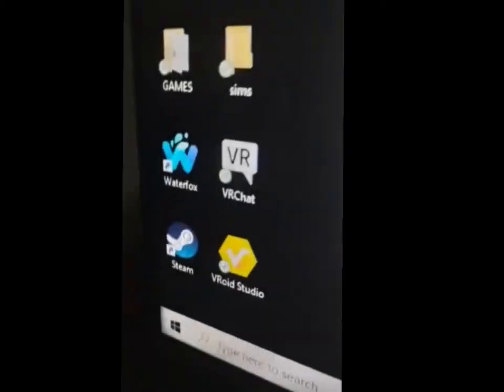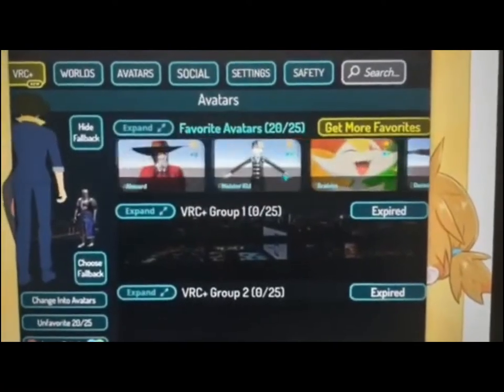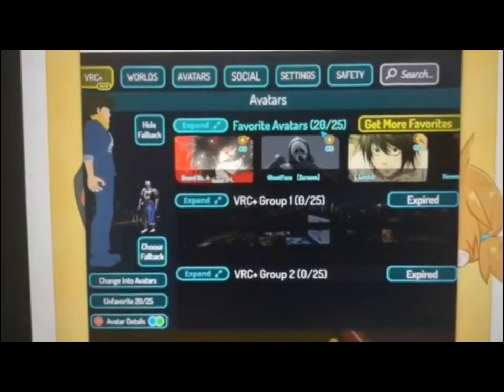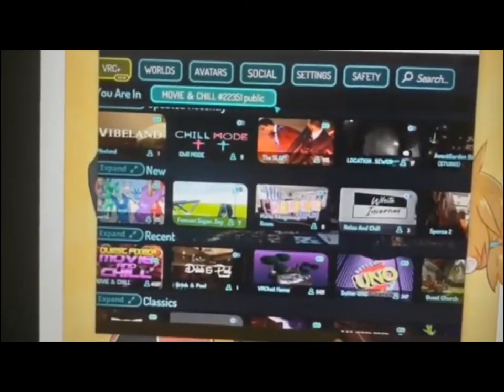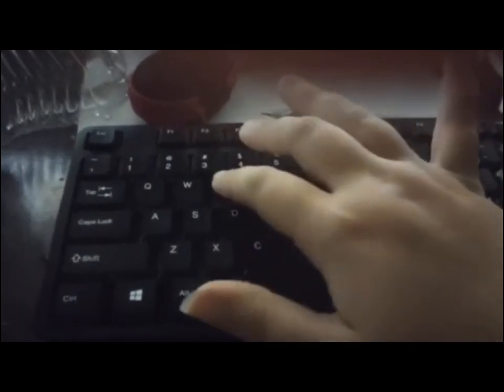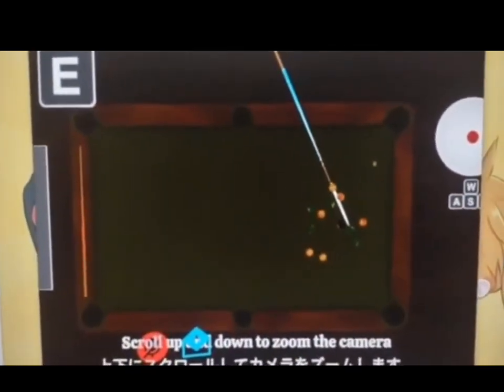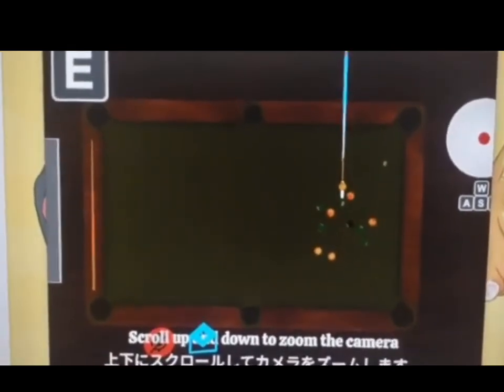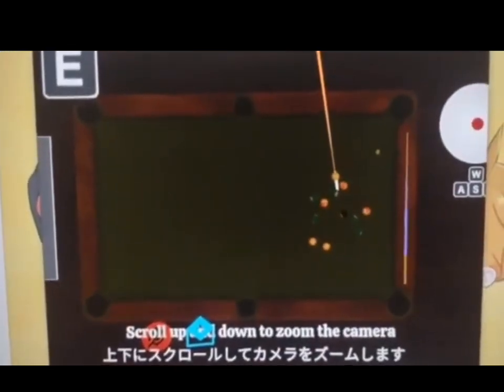VRchat PC addition: how to use the pool table for PC users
well tell me what you think at first i couldn't figure out how to use some of them sense i am on PC but i recently found out not all of them can let you play it right one kind you have to guess where the pockets are but others are perfect hope you enjoy and leave a like and subscribe